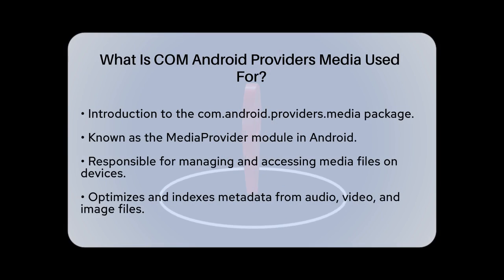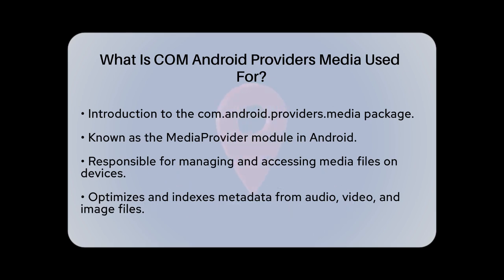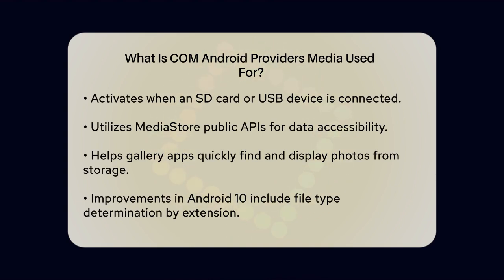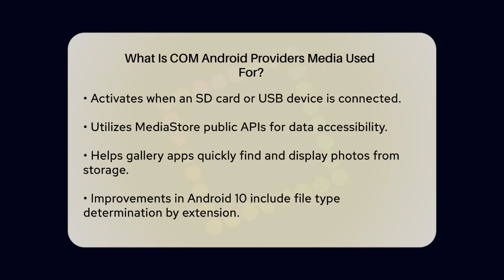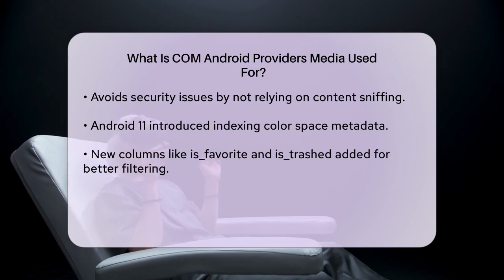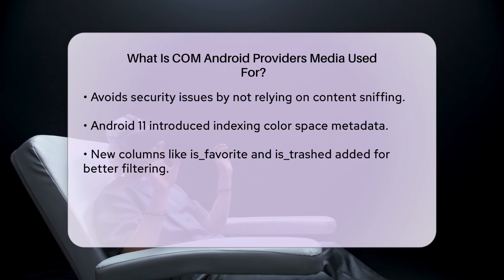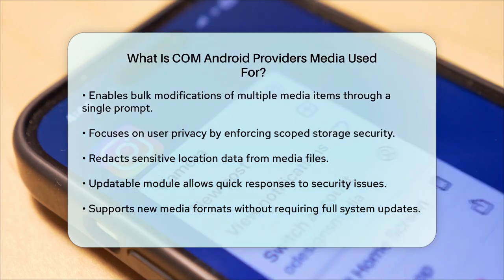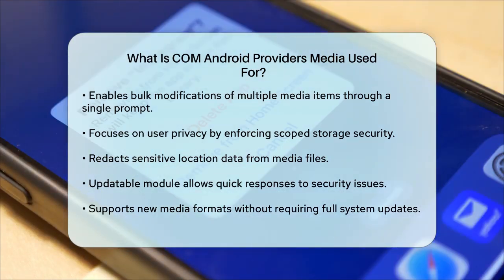What Is COM Android Providers Media Used For? - Be App Savvy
What Is COM Android Providers Media Used
  For? In this informative video, we’ll break down the com.android.providers.media package and its vital role in managing media files on your Android device. This module is designed to optimize and index metadata from your audio, video, and image files, making it easier for various apps to access and display your media. We will discuss how the MediaProvider module comes into play when you connect external storage devices like SD cards or USBs, ensuring that your media is quickly indexed and available to your gallery and other apps.

We'll also cover the enhancements made in Android 10 and 11, which improve the way the MediaProvider module identifies file types and manages user privacy. With features that focus on security and user experience, this module helps keep your personal data safe while allowing apps to efficiently interact with your media files.

If you're looking to understand how your Android device handles media and the steps taken to protect your privacy, this video is for you.